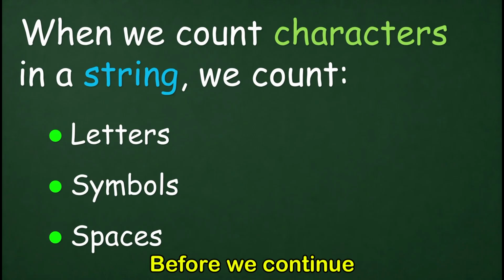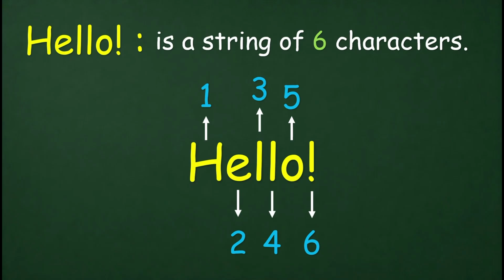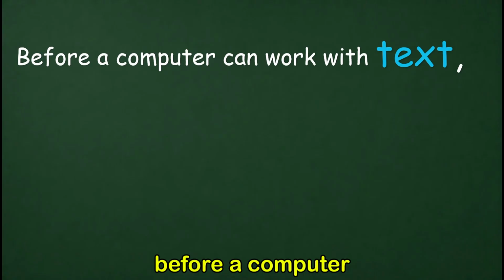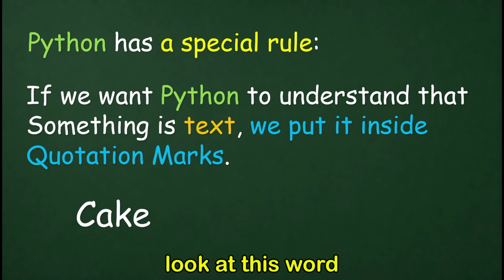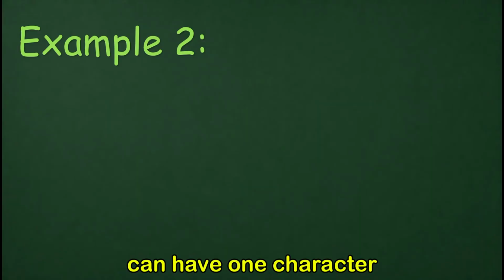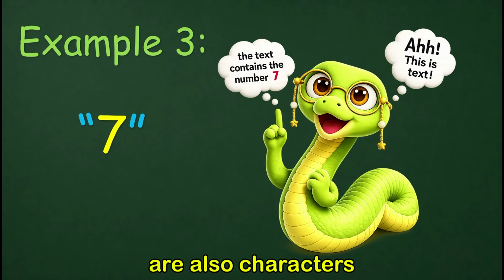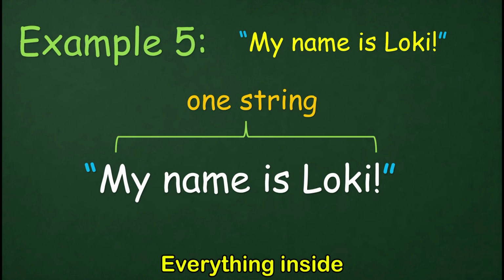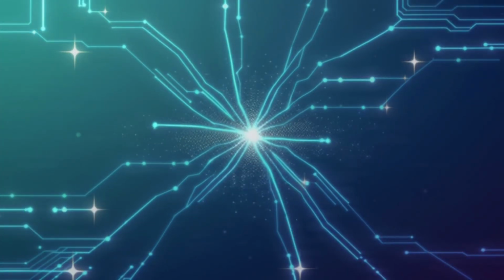How Does Python Recognize Text? | Python for kids 🤖🐍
Learn coding step by step with Byte 🤖🐍

Last lesson, we learned what strings are and how characters make up text.
In this lesson, we take the next step: learning how Python recognizes text using quotation marks.

Together with Byte, Loki, and Rico, we’ll explore:

- "what quotation marks do in Python"
- "how Python recognizes strings"
- "why "Hello" is different from Hello "
- "how numbers can be part of text too"

This is another important part of understanding how computers work with text — just like tools like ChatGPT.